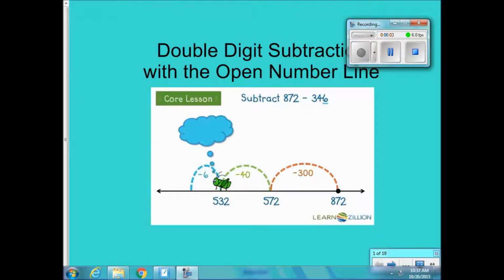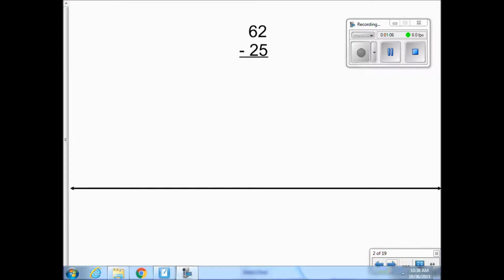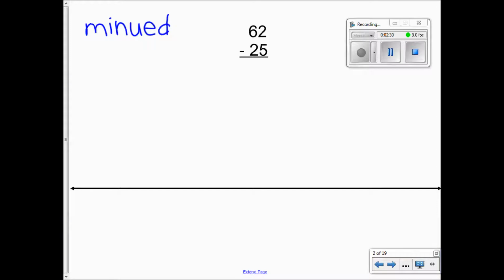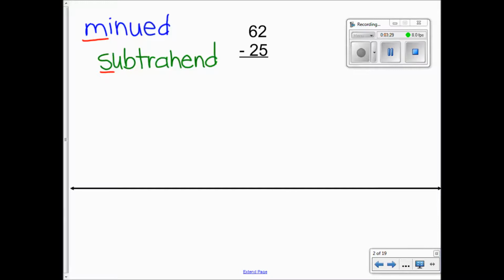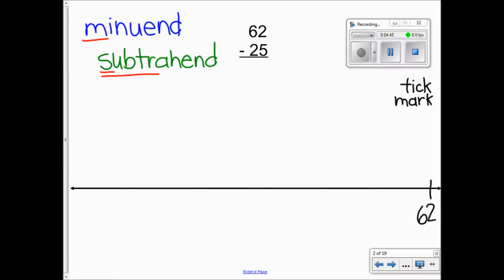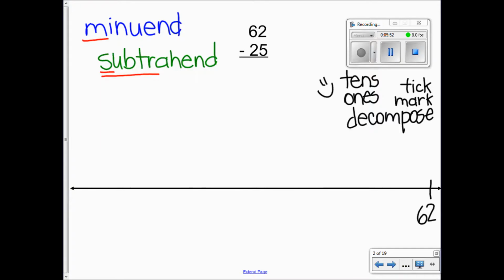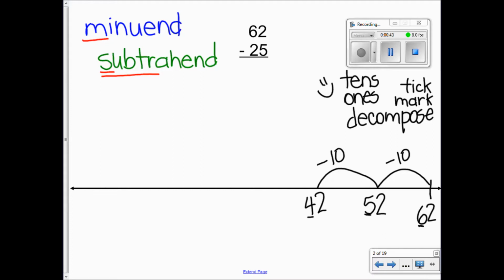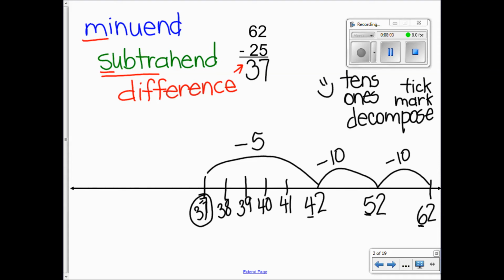Subtracting using an Open Number Line CT